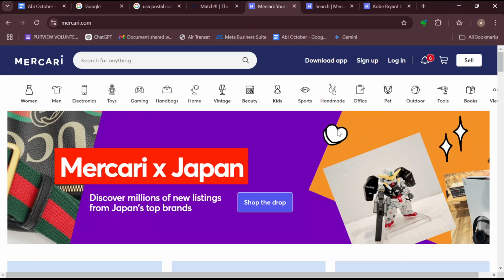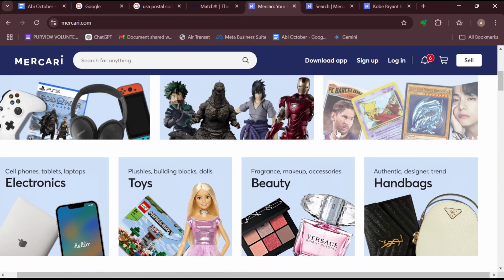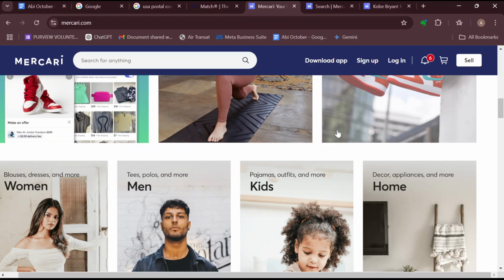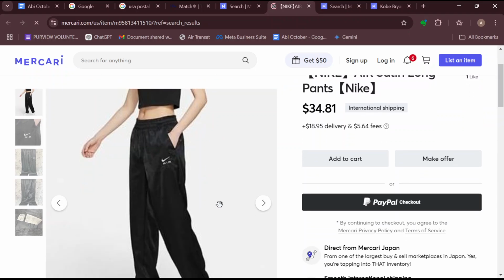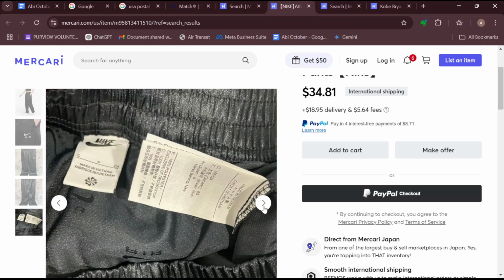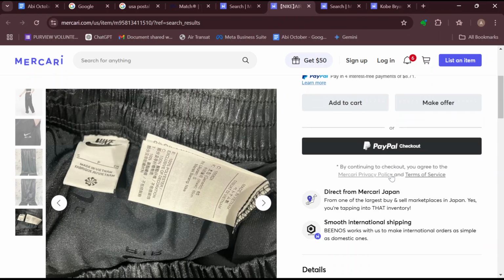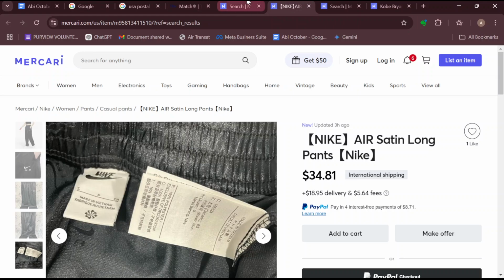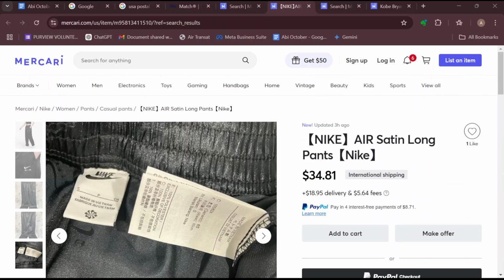How To Apply A Coupon On Mercari (Quick Tutorial)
In this video I will show you How To Apply A Coupon On Mercari. It would be good if you watch the video until the end so that you don't miss important steps.